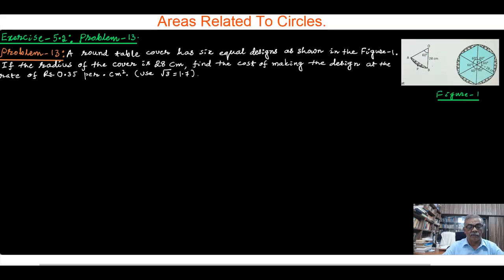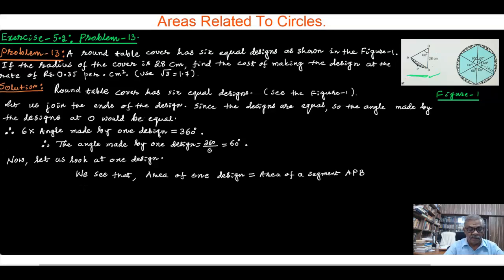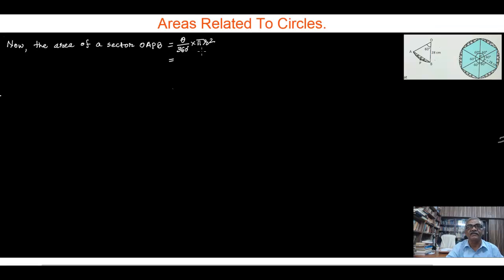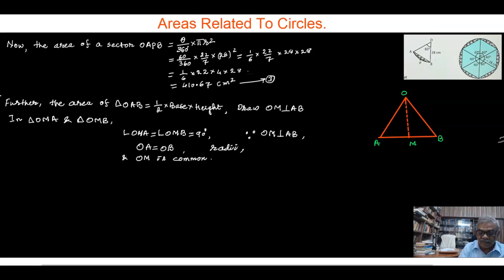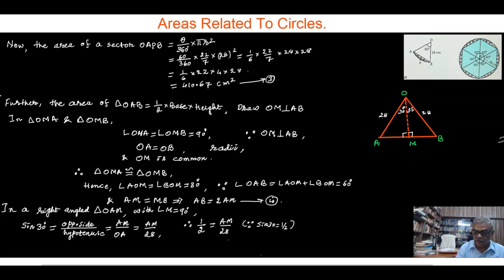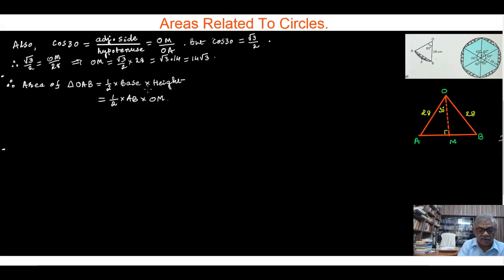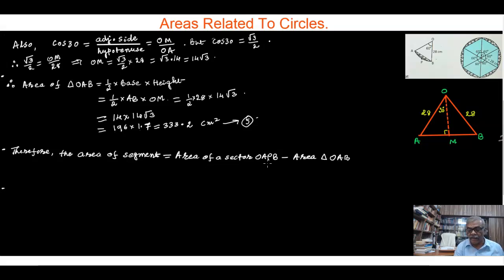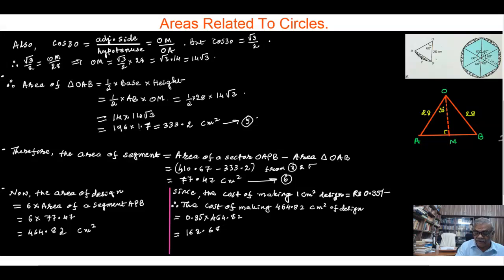Areas Related to Circles : Exercise - 5.2, Problem - 13.